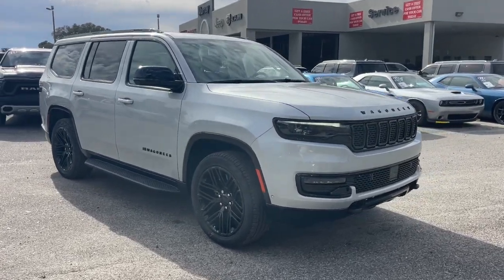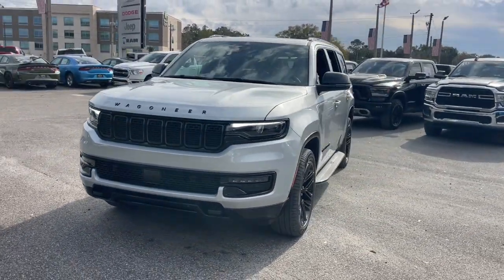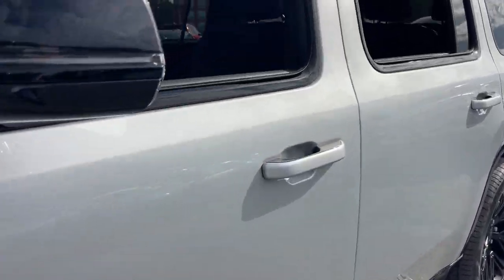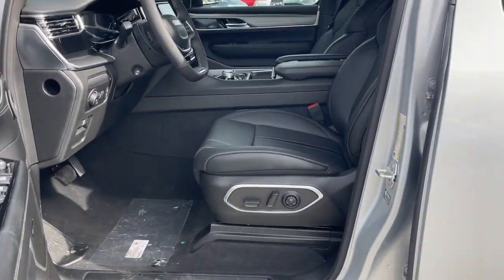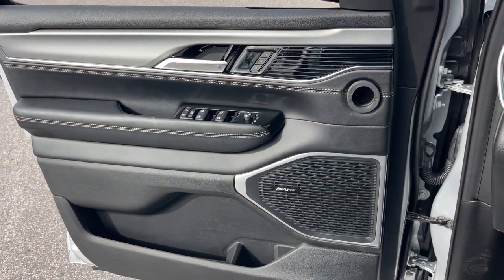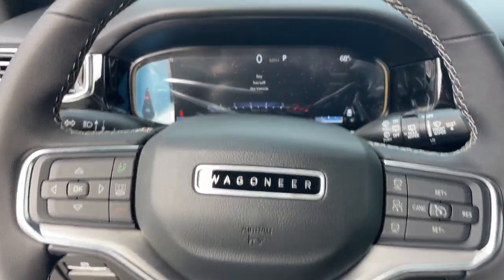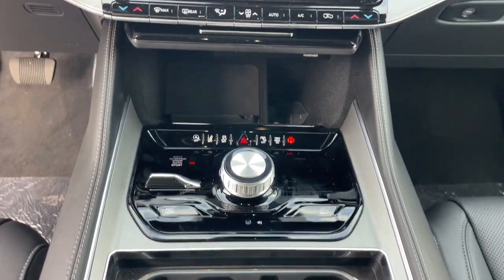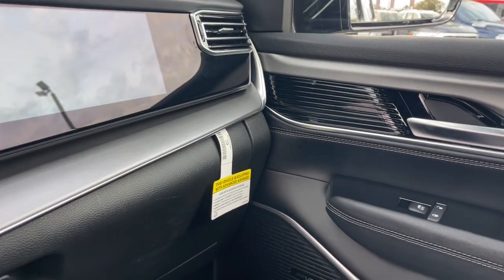2024 Jeep Wagoneer Jacksonville, Orange Park, Gainesville, Ocala, Lake City, FL 108120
Silver Zynith New 2024 Jeep Wagoneer Series II available in Jacksonville, Florida at Murray CDJR. Servicing the Orange Park, Gainesville, Ocala, Lake City, FL area.

#{MAKE}
#{MODEL}
2024 Jeep Wagoneer Series II - Stock#: 108120

Murray CDJR
15160 US Highway 301 South

15 YEARS/150000 MILES OF WORRY FREE WARRANTY AT NO CHARGE!! Silver Zynith 2024 Jeep Wagoneer Series II Price Includes: $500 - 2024 FIRST RESPONDER BONUS CONSUMER CASH 47CRA9. Exp. 01/02/2024